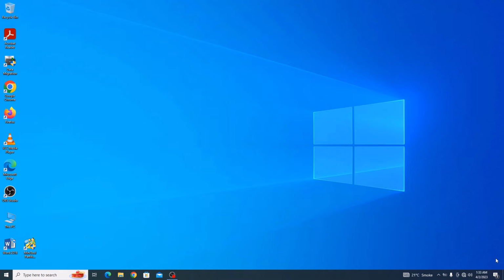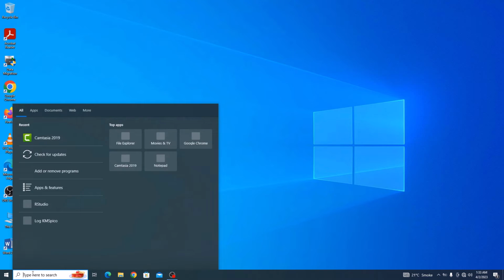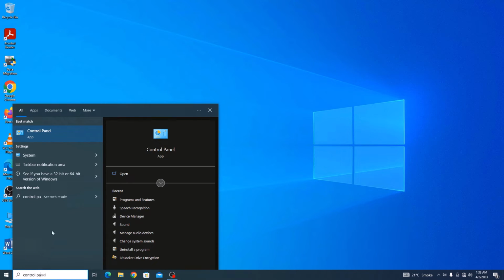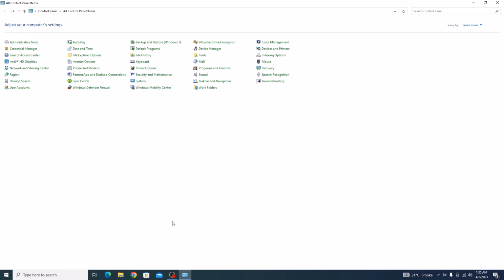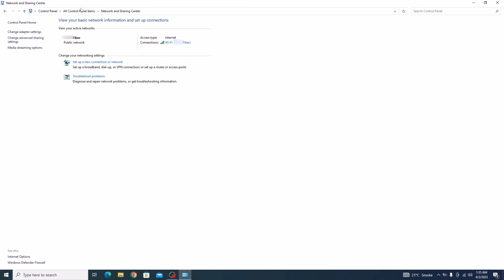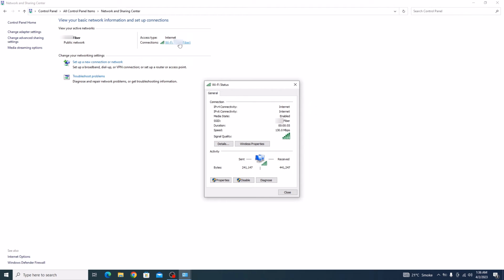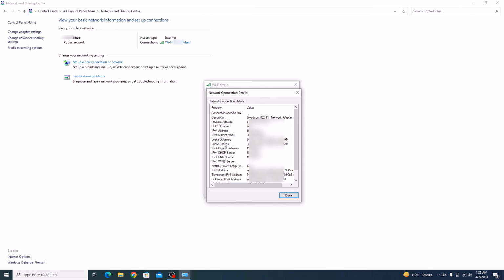How to Find IP Address in Windows 10 2024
This video guides about how to find ip address on windows 10.

Checking your IP address on Windows 10 is essential for troubleshooting network issues, setting up devices, and ensuring secure connections.

To learn how to check ip address in windows 10, simply follow the step-by-step guide.

Here are the Steps to Find Windows 10 IP Address:

1. Type "Control" in windows search and then click to open it from search results.

2. Open "Network & Internet settings" in Control Panel.

3. Click on name of your active network connection.

4. Click on "Details" button in Wi-Fi status window.

5. A "Network Connection Details" window will appear.

You can find both IPv4 and IPv6 address in this window.

So that's how to find ip address in windows 10 laptop or desktop pc.

Ask me in the comments section below in case of any issue while finding ip address of your computer.